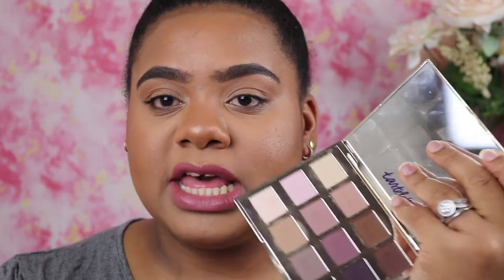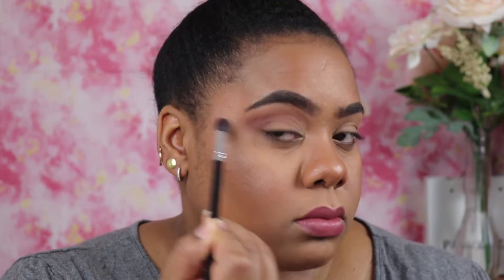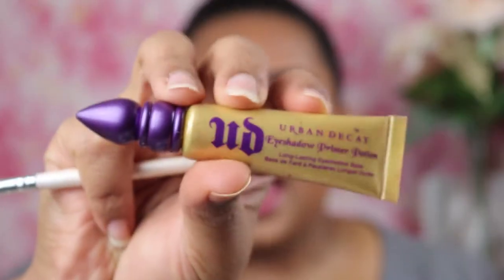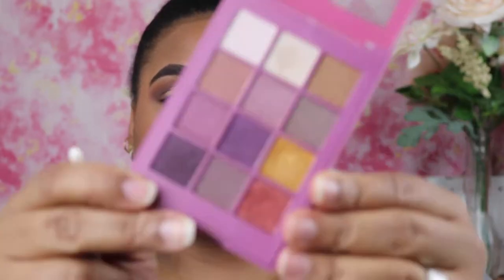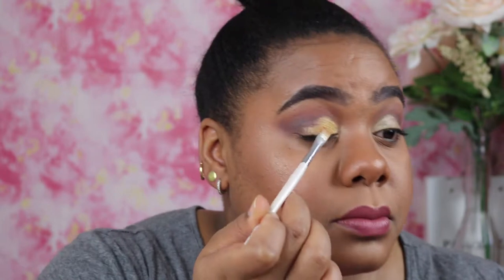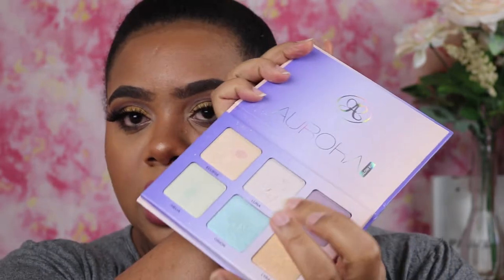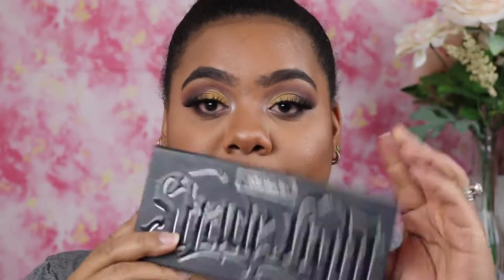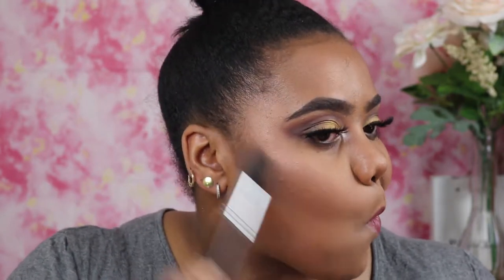🤗EASY Day to Night Makeup Tutorial | 3 easy steps👍🏽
Hi FAM,

WELCOME BACK! As always, I had fun creating this video for y'all.

Post Schedule: TWICE a week (MONDAY & FRIDAY) --- sometimes I may upload earlier or even throw in a bonus video. :)

***SUGGESTIONS ON VIDEOS WELCOMED! COMMENT THEM BELOW***

PRODUCTS USED IN VIDEO:

Eyeshadows/Primer - Primer Potion Tartelette Amazonian Clay Palette Ruby Kisses Sunset Kisses Palette (Could not find online) but it should be in a beauty supply store near you.
Lips - Ruby Kisses Forever Matte Liquid Lipstick

Brushes used in video:
Coastal Scents - BR-250; BR-C-N06; duo fiber brush
ELF - Stipple Brush; eyeshadow brush
Morphie  - Kabuki brush; MB14
Wet-N-Wild - blending brush
Real Techniques - 102, Blending Sponge,

IG - Menas.Dailey.Dose and i_dothisdailey
SNAPCHAT - Sugar Cane (or wshopkins)
***I have a twitter, but I don't use it!***

Nicki Minaj - Chun Li

I'm here to put your beauty on blast and encourage fearless loving! Remember, we don't judge in the MDDFamily! If I see any negative comments and or any negativity at all, it will be addressed!

LOVE GOD-BE BLESSED-HAVE FAITH

Love,
Mena 3